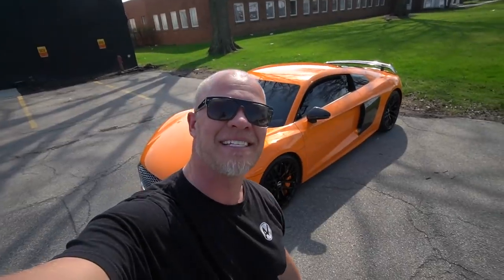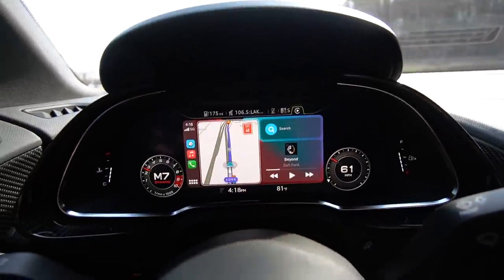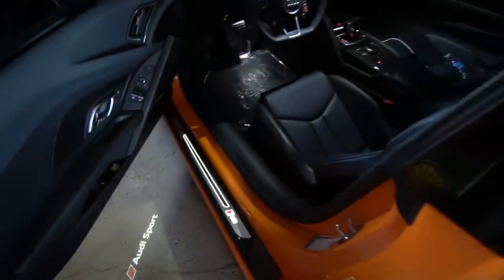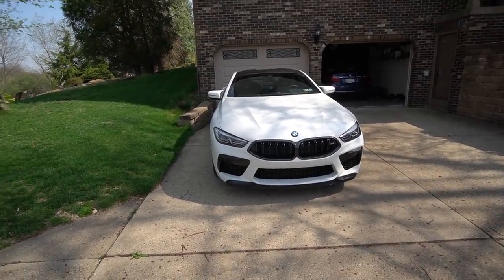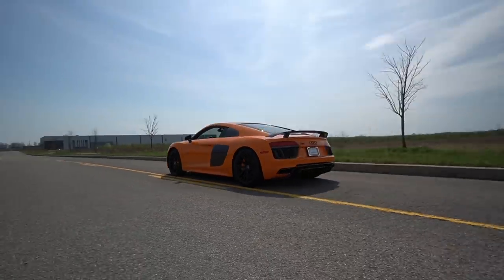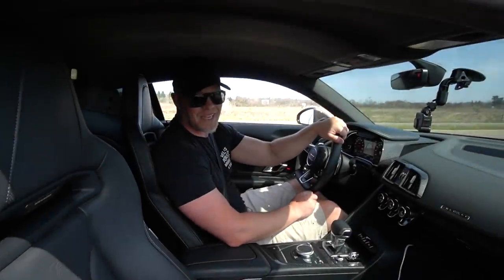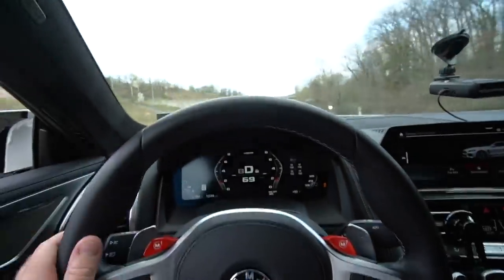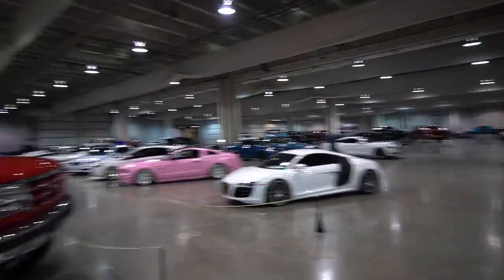First Drive In My Audi R8 V10 Plus! Will I Miss The Ferrari?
610HP and AWD in the Audi R8 V10 Plus has to be amazing right? Well I drive one for the first time after I just bought it!

125 mile trip home from Marshall Goldman and launch control frenzy on my first drive in the new supercar on the channel! Audi R8 V10

Car Washing Products I Use:

Power washer:

MTM Hydro PF22.2 Foam Cannon:

Adams Foam Cannon:

Ultra Foam Shampoo:

Car Wash Shampoo:

Sidekick Blaster:

Car Wash Pad:

Drying Towel (If needed)

Tire Shine:

Master Blaster:

Interior Detailer:

Leather and Interior cleaner:

Carpet and upholstery cleaner:

Cockpit Brush

Utility Towel